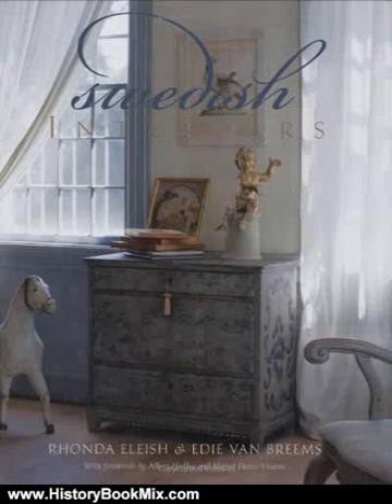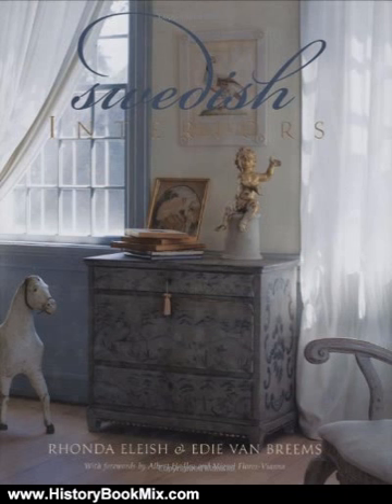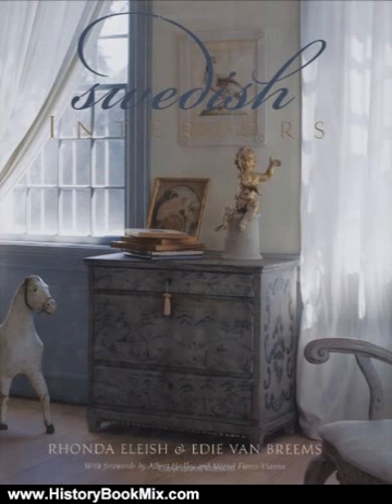History Book Review: Swedish Interiors by Rhonda Eleish, Edie Van Breems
This is the summary of Swedish Interiors by Rhonda Eleish, Edie Van Breems.